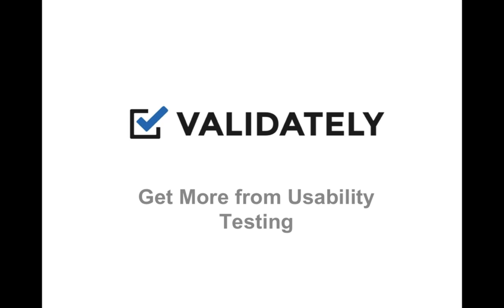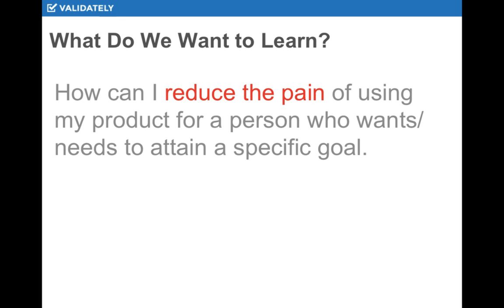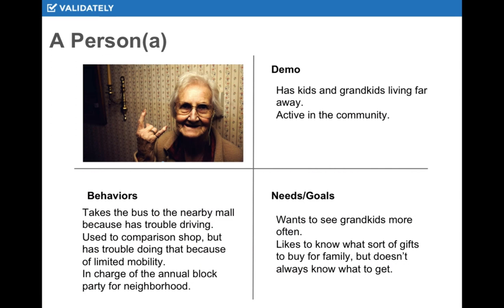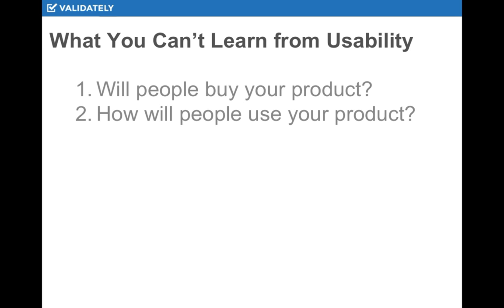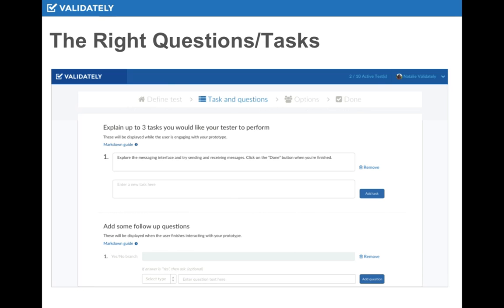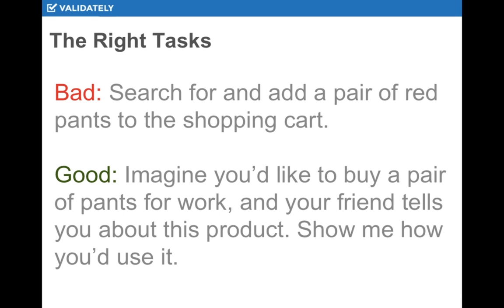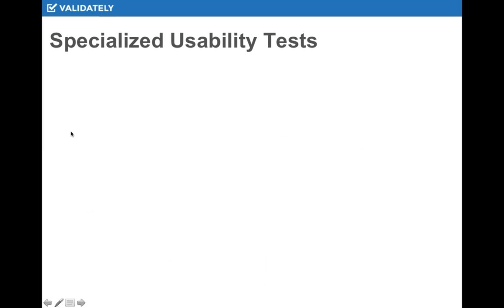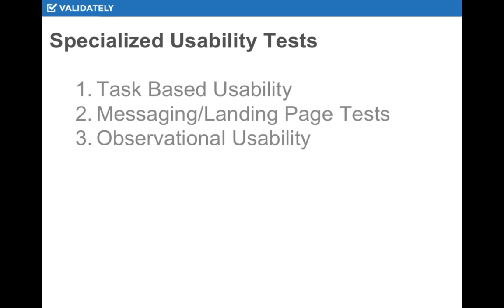Laura Klein Webinar Series: Get More From Usability Testing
Learn how Usability Testing can help you build better products.